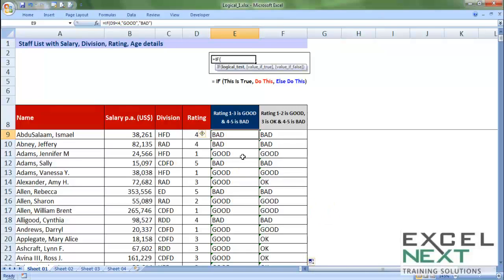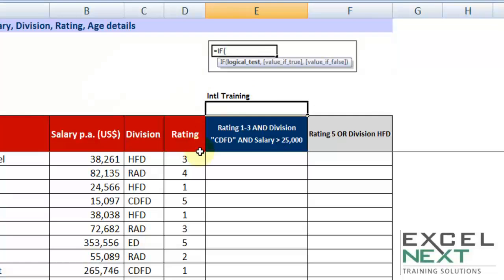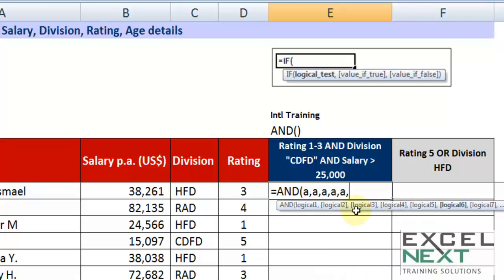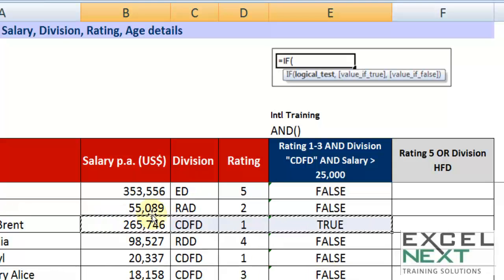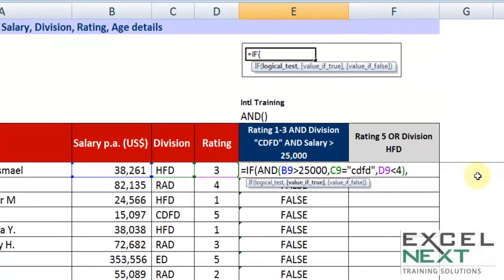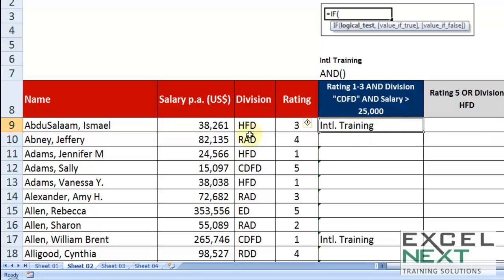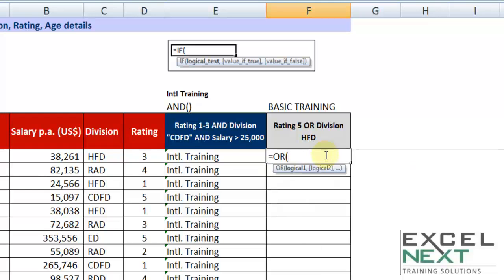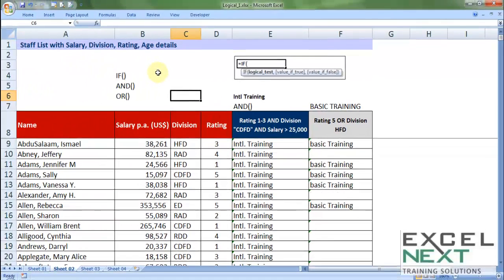058 LEARN EXCEL : Logical formulas II AND, OR with IF